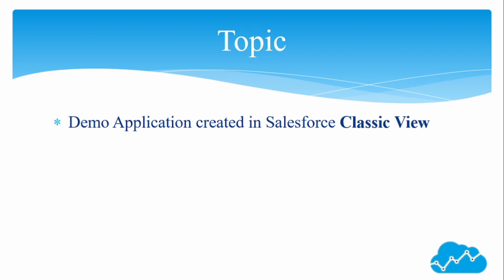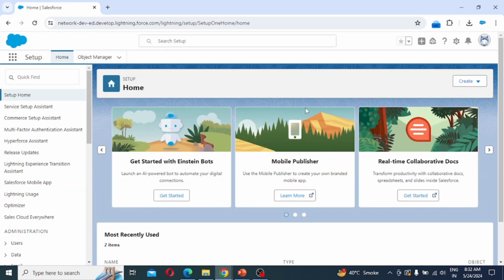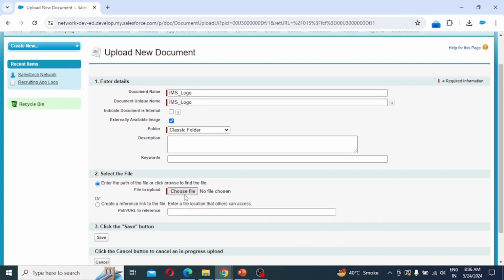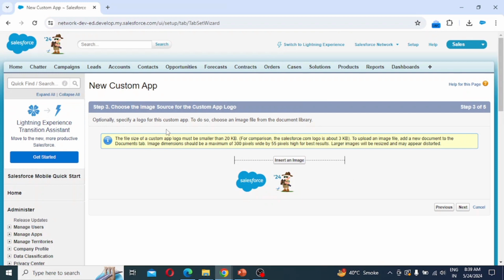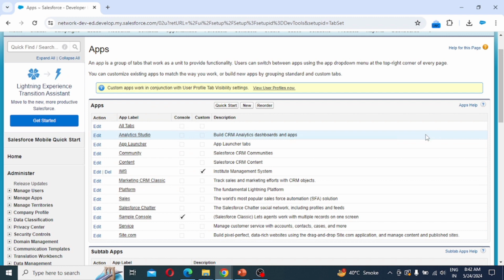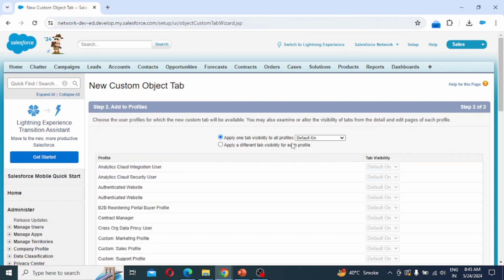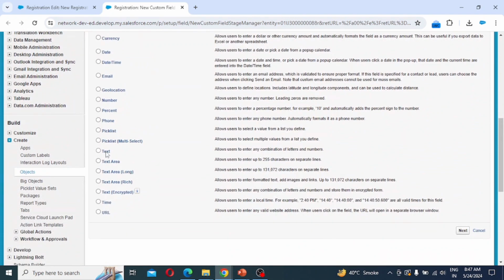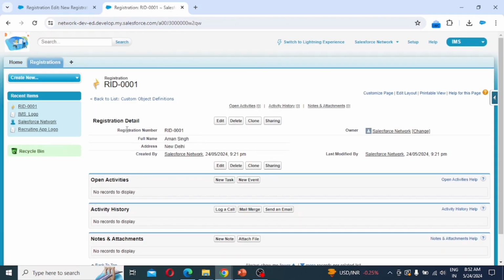Creating Salesforce Demo Application by using Document, Object, Tab and Fields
Hello Everyone,

In this video we are going to see how we are going to see how to create a sample Application in Salesforce with using Document, Object, Tab, Field. We are creating a demo application.
Document
Application
Object
Tab
Field